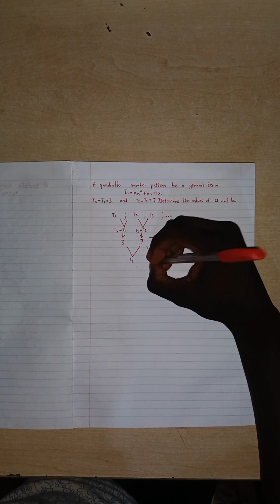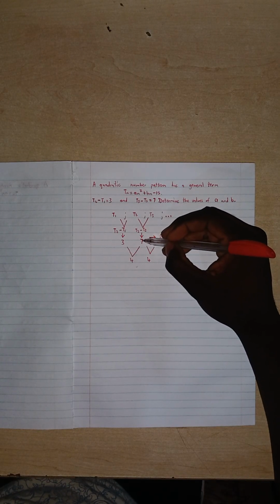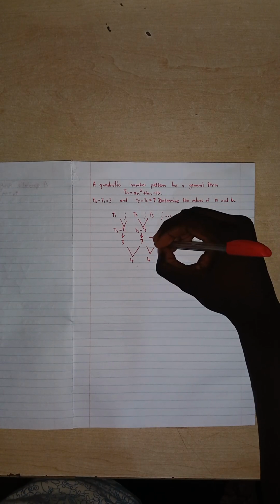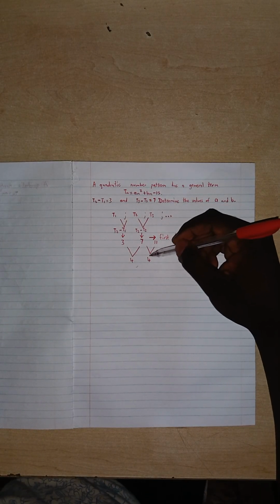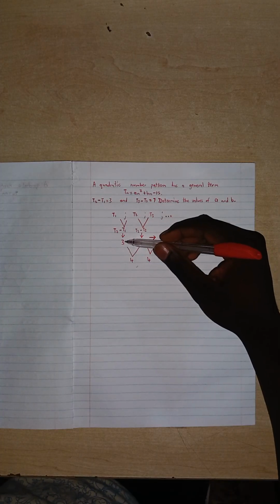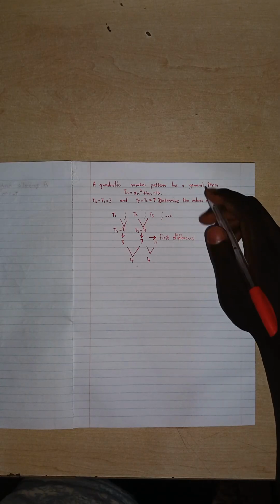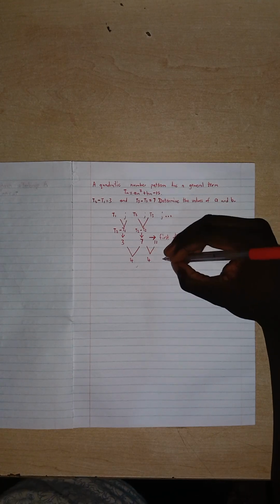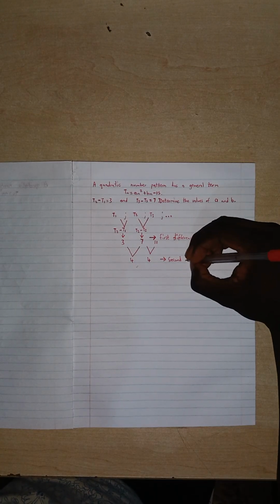Grade 12 Quandratic number patterns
A quadratic pattern has a gerneral term Tn = an^2 + bn - 15